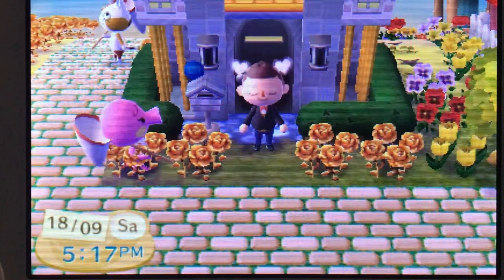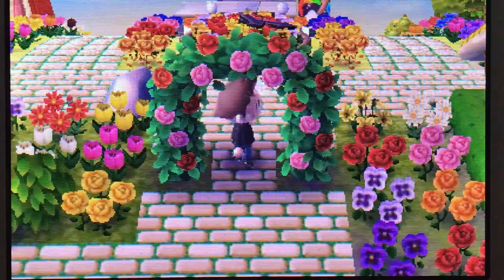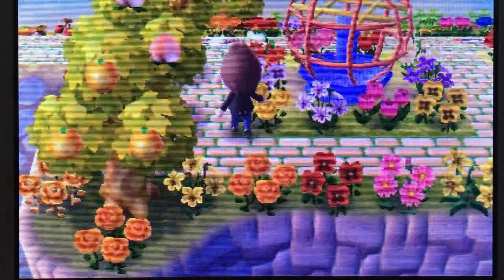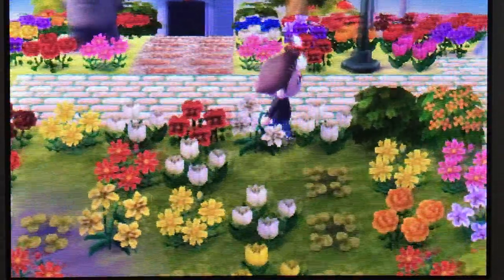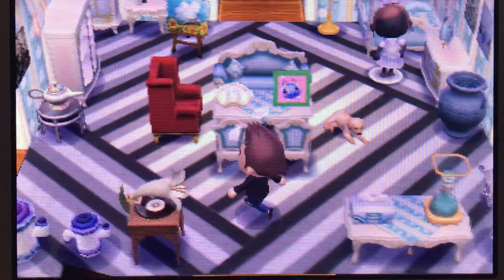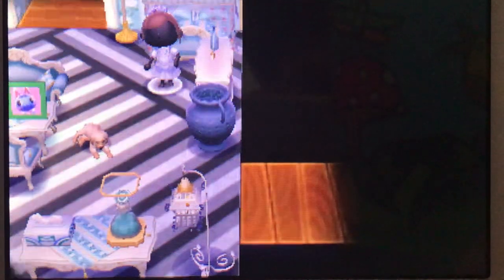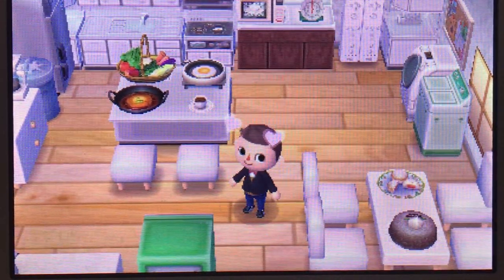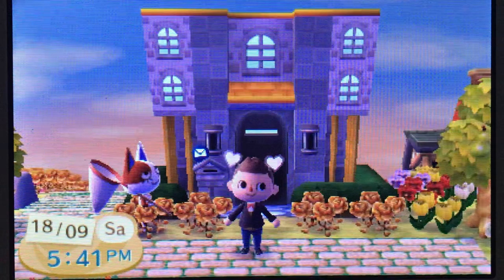Just playing some AC episode 1 My new leaf town tour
This is gonna be my just playing kind of lets play where i play the animal crossing games such ad new leaf, city folk and new horizons. This is not a real let's play so i will not restart my towns.